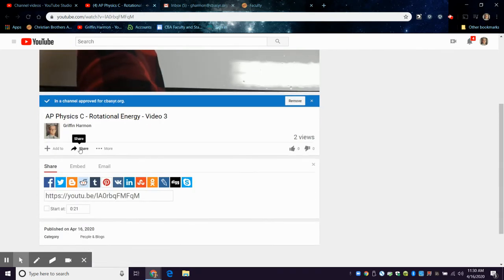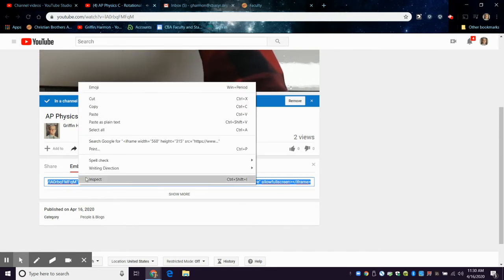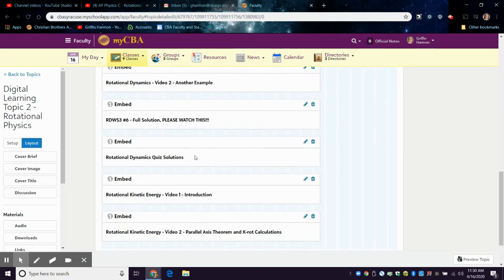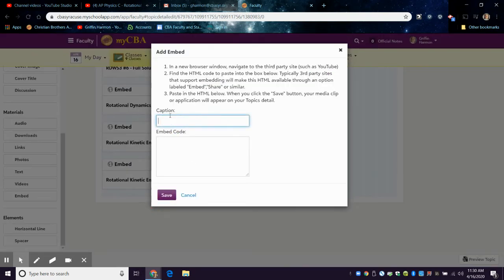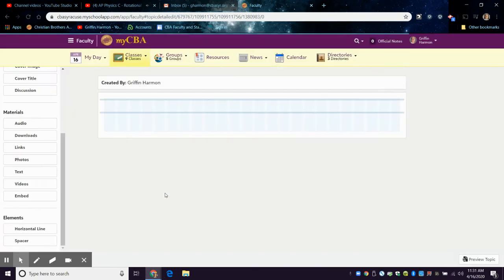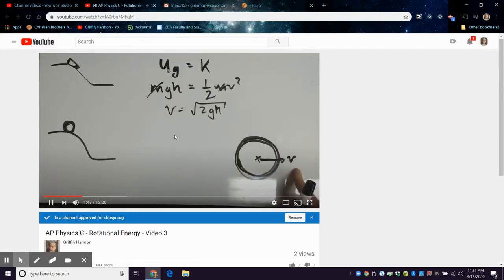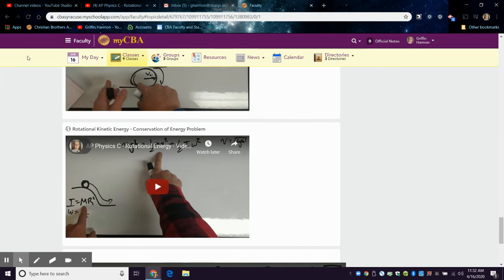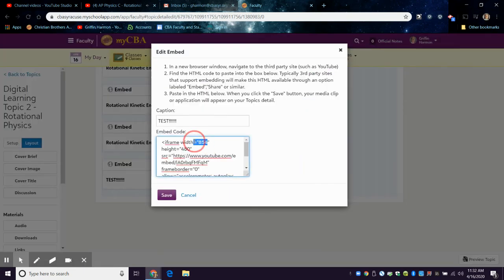CBA Tech Tip - YouTube Videos - Part 3 - Embedding Your Video Into myCBA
This video shows how to embed a video from my YouTube channel into a myCBA topic. Click "show more" below, to see more information.

I go into the YouTube Creator Studio and make sure the name and description are all set. I also make sure the video is published. I usually make my content videos public as soon as I upload them.

You have to view your video in YouTube to be able to get the embed code. Once I am viewing the video, I like to click the "share arrow" and then select the Embed tab and then copy the embed code.

I then go to my topic in CBA that I am working on and I drag an embed feature from the materials into the topic. I put my new videos at the bottom of my content topics so that in future years the order of the videos makes sense. I then add a title to the embed window and paste the embed code.

The embed code for YouTube videos can also be copied by right clicking on a video and then clicking on "Copy Embed Code". This is nice and easy, but it makes the video a little too big to fit nicely in myCBA. You should adjust the size of the video once you paste the code into the topic, changing the width and height to: iframe width="560" height="315".